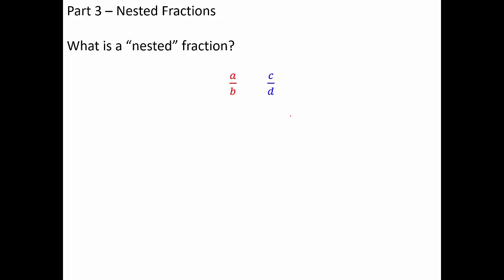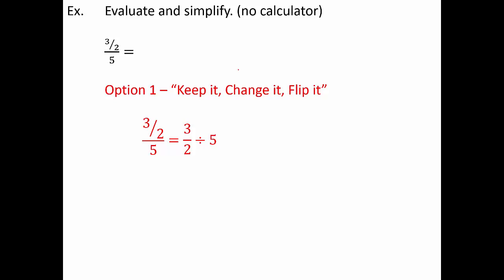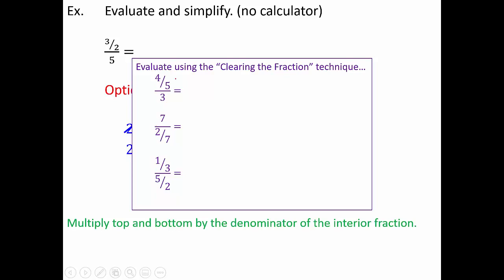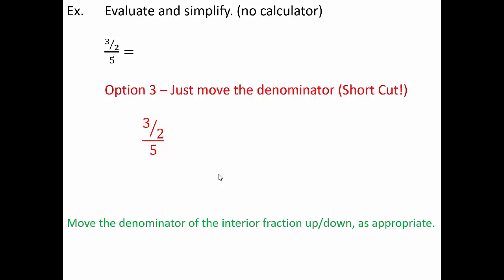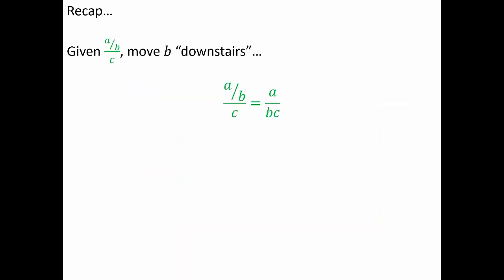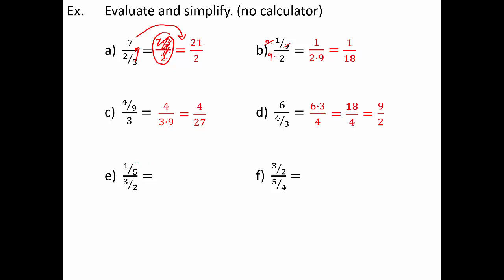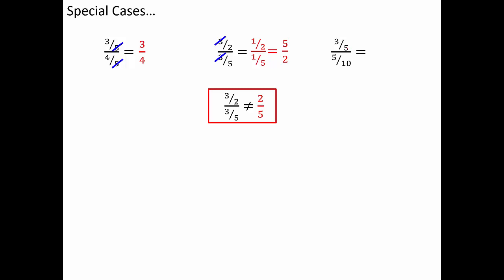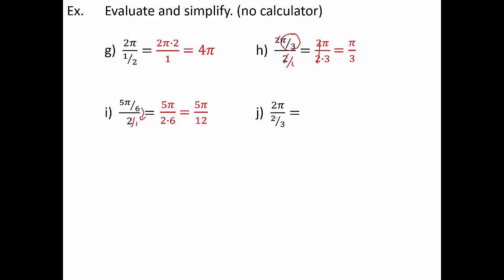Lesson 0.1, Part 3 - Fun with Fractions - Nested Fractions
Lesson Title and Learning Goals... 0:00

What is a nested fraction?... 0:12

Option 1 (Keep it, Change it, Flip it)... 2:30

Option 2 (Clearing the fractions)... 4:27

Option 3 (Move the denominator)... 9:47

More Examples... 14:58

Special Case (simplifying first)... 17:31

Examples involving pi... 20:58